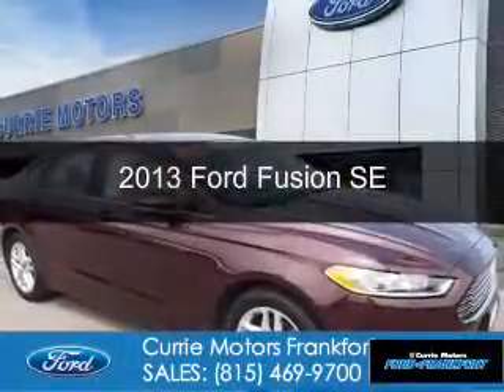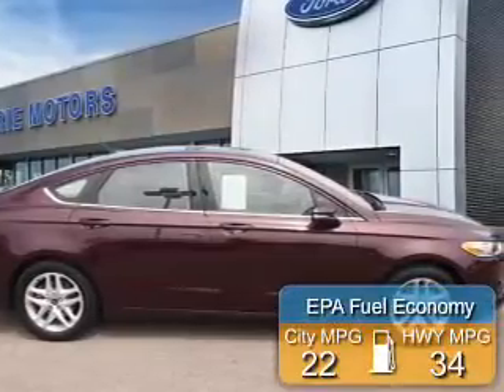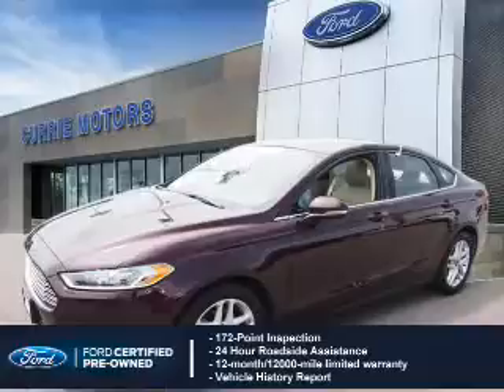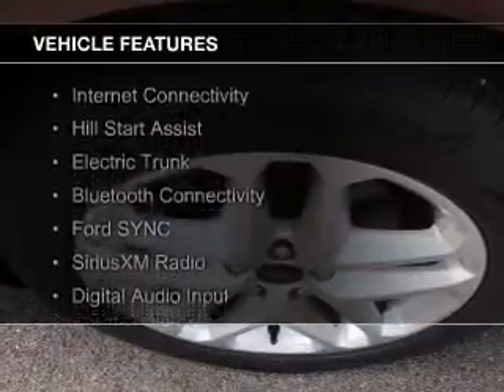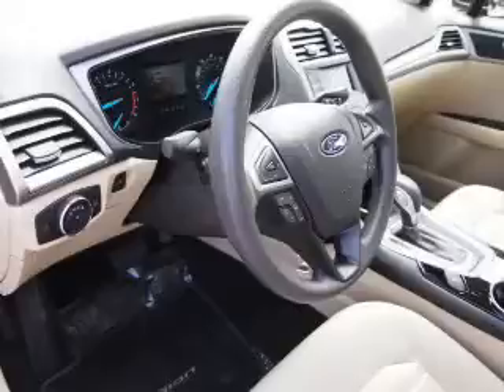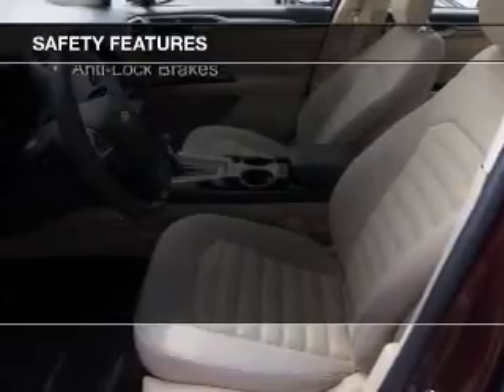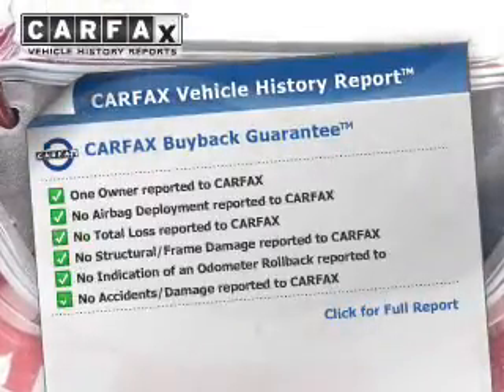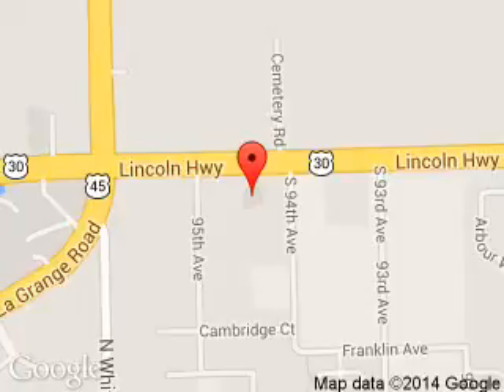2013 Ford Fusion - Frankfort IL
Phone:
Year: 2013
Make: Ford
Model: Fusion
Trim: SE
Engine: 2.5 liter inline 4 cylinder 16 valve
Transmission: 6-Speed Automatic
Color: Bordeaux Reserve Metallic
Mileage: 41085
Address:
9423 W. Lincoln Hwy